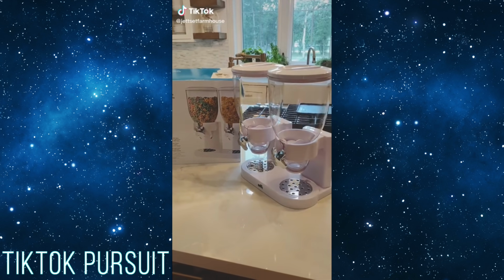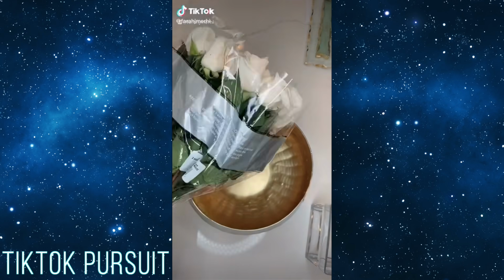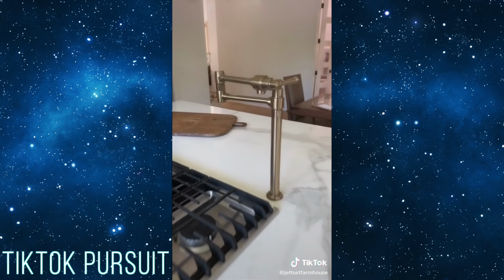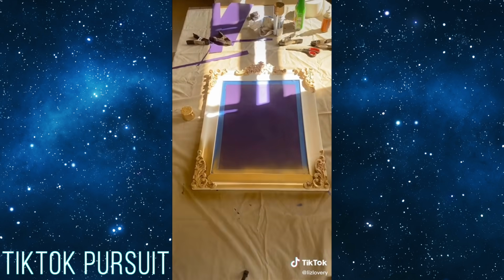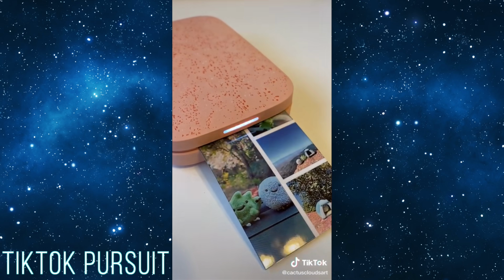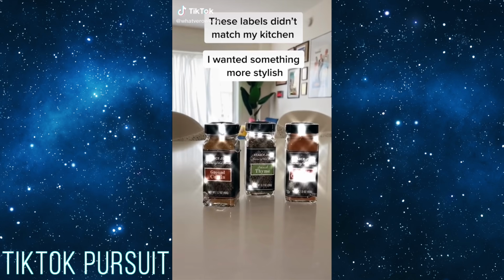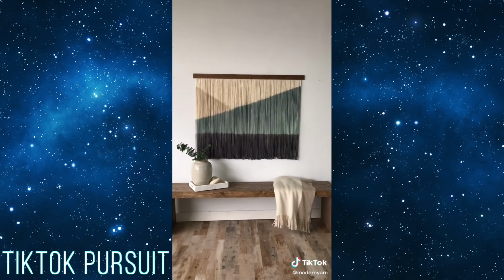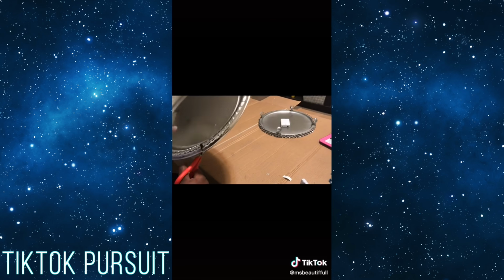Tiktok Home Decor ✨| Decor Ideas | DIY Home Decor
Welcome to Tiktok Pursuit. The main goal of my channel is to help those small business owners
out there to promote their products through my videos and inspire people from all walks of life to
achieve their goals and dreams who are aspiring to become small business owners in the future.

On this channel, we post content around TikTok videos. Each TikTok video is something we
personally like such as TikTok small business, DIY TikTok projects, TikTok compilations,
Cleaning & AMP organizing, and satisfying ASMR videos.

⚡Inspired By:⚡